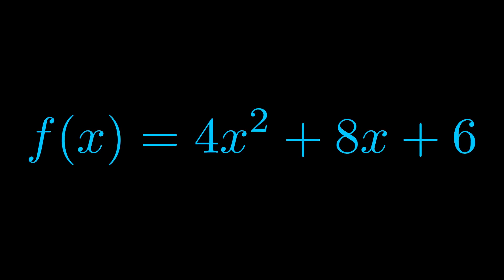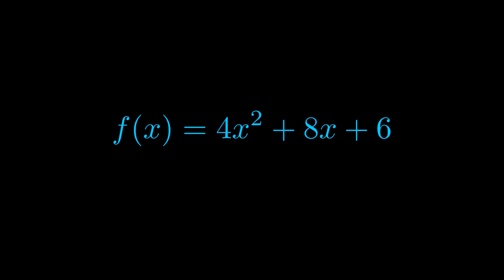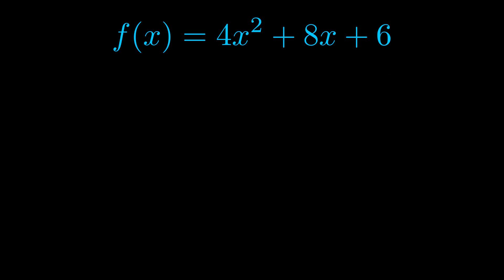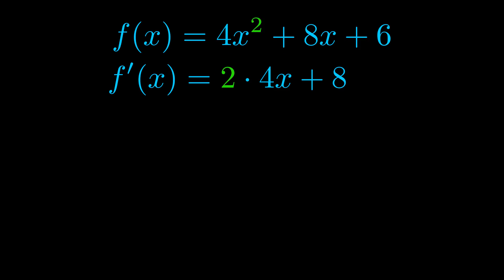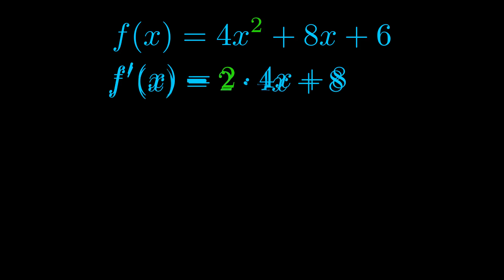Find Derivative of 4x^2 + 8x + 6